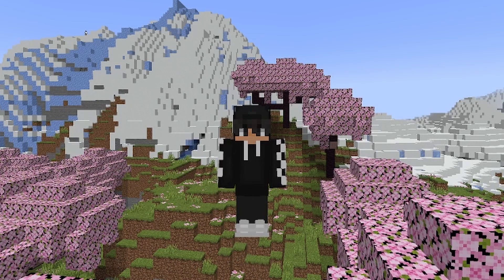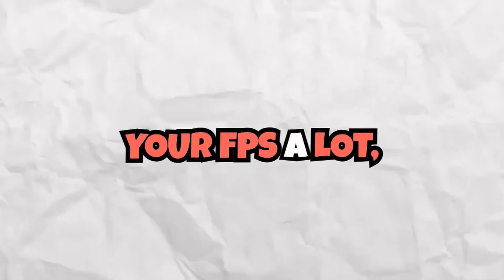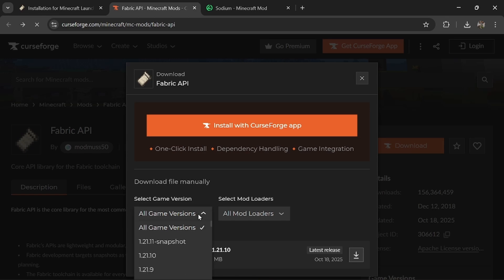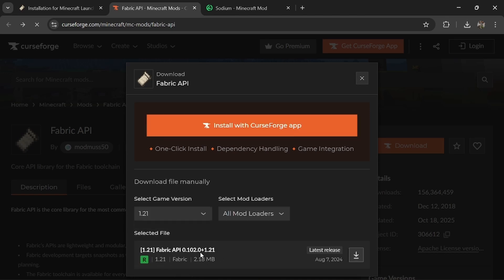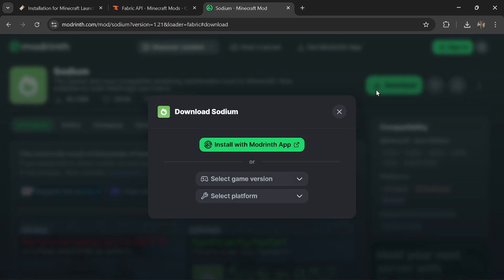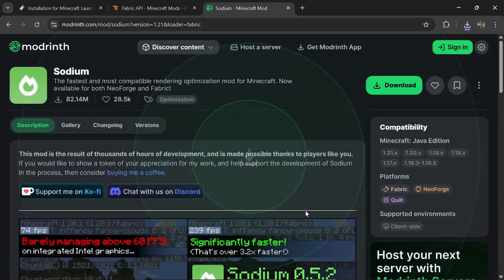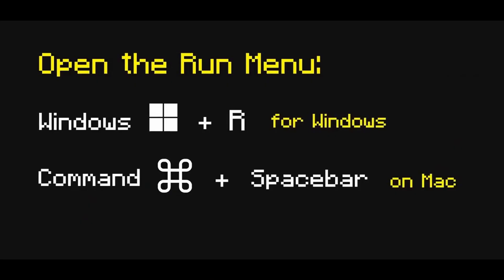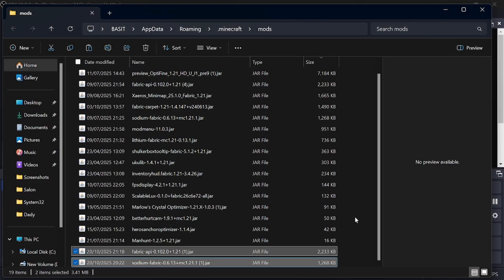How to download sodium for minecraft 1.21+ tutorial (download)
In this step-by-step 2025 guide, I’ll show you exactly how to download and install the Sodium Mod to make Minecraft run smoother and faster — perfect for PvP, survival, and low-end PCs! ⚡

✅ What you’ll learn in this video:

Where to safely download the Sodium Mod

How to install it with clear, beginner-friendly steps

Tips to get the best FPS boost possible

How Sodium helps fix lag and stuttering

🧠 No confusing steps — just a clean, simple, and updated 2025 tutorial.

🛠 Works for: Minecraft 1.20+, Fabric Loader, and compatible performance mods (Lithium, Iris, etc.)